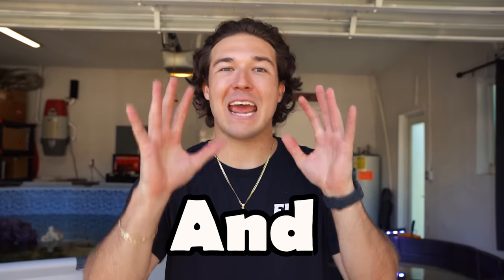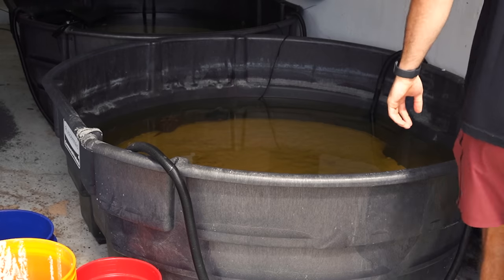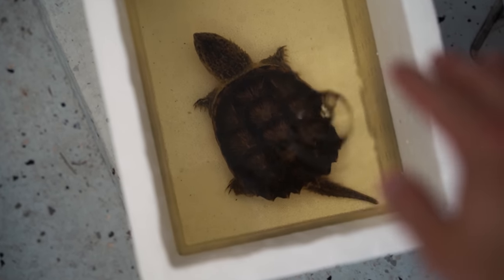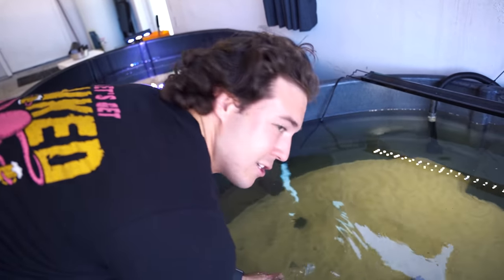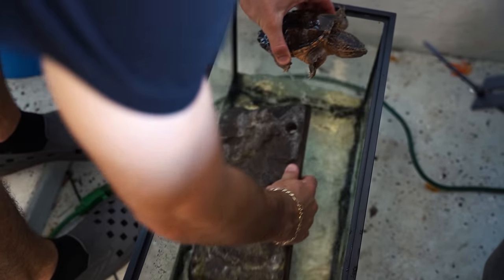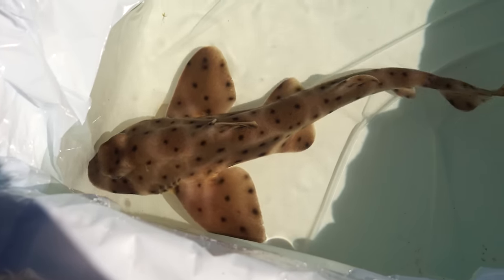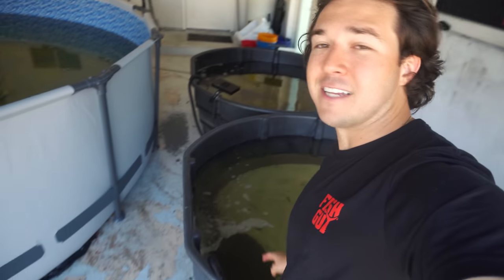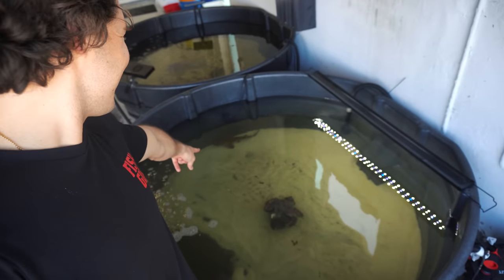FINALLY Adding HORN SHARK To My SALTWATER SHARK POND!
Every Order Removes Trash From Our Ocean!
to Support the Fish Guy Movement!

My Camera
Camera Lens
Vlog Camera
Small Fish Trap
Big Fish Trap
Favorite Fishing Reel
Saltwater Fluval Aquarium
Aquarium FlowMaker
Aquarium Light
Fluval Canister Filter
Aquarium Heater
Aquarium Net

Channels:
​ @Barbs Buzzin (The Fish Guys)
​ @Fish Guy Jack